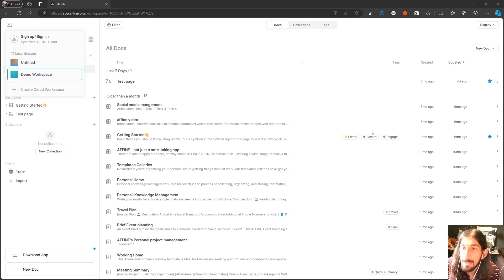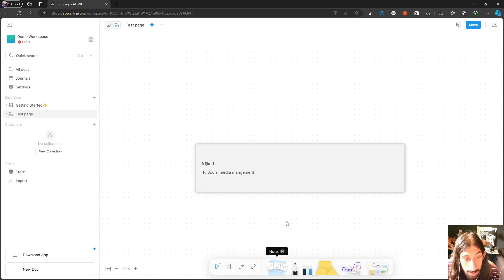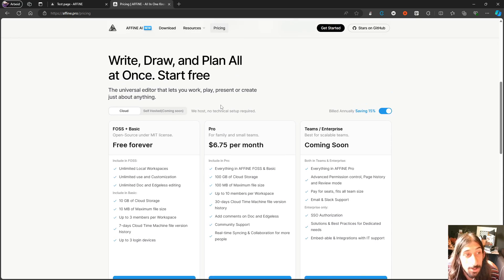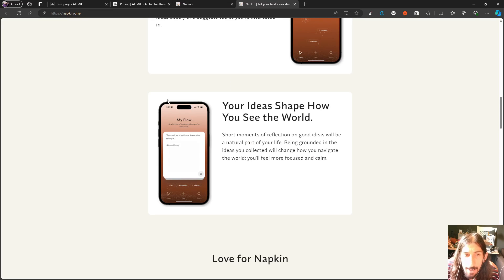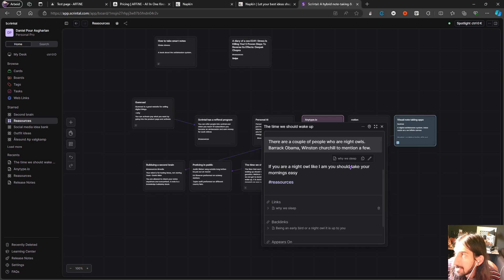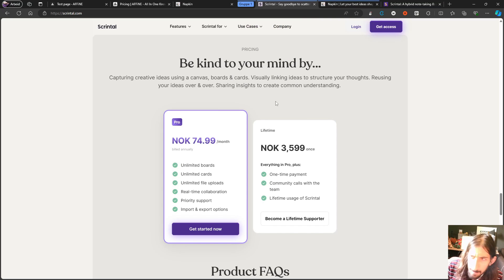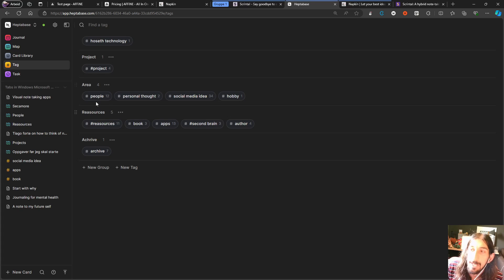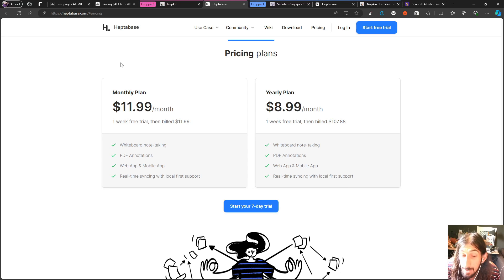Best visual note taking apps for text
Visual note taking apps for capturing text and taking text based notes. Here we have a list of four apps you can choose from.

0:00 - intro
0:30 - affine
03:52 - napkin notes
06:44 - Scrintal
09:35 - Heptabase